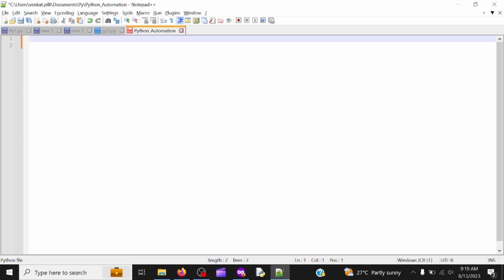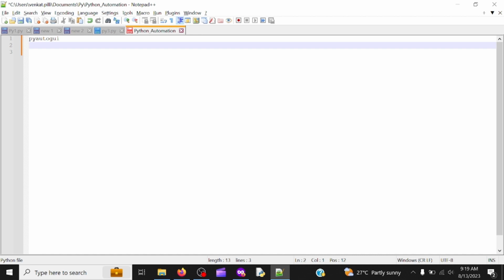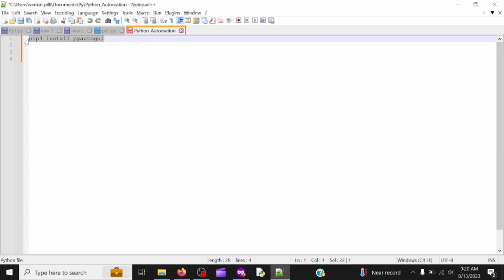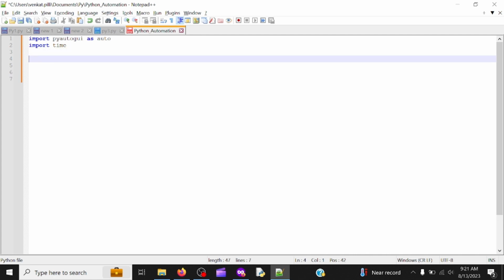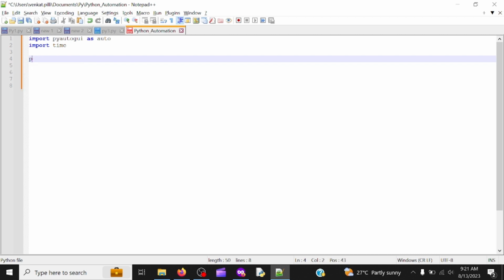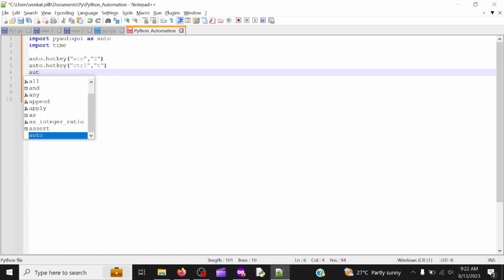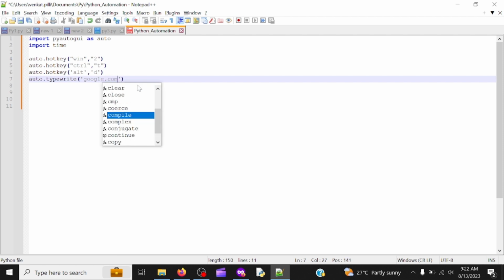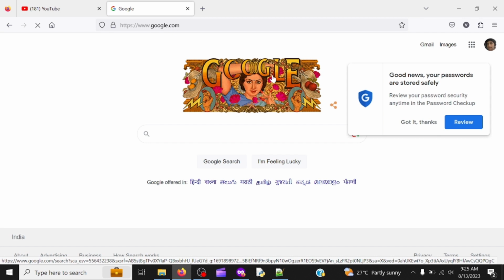Devlog # 2- Automation with python